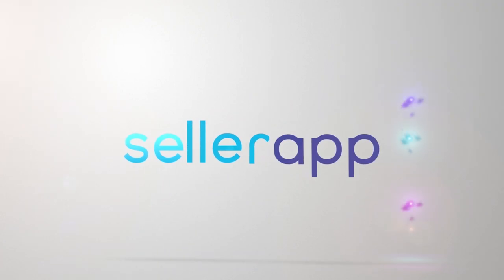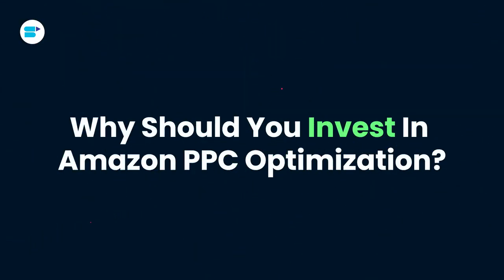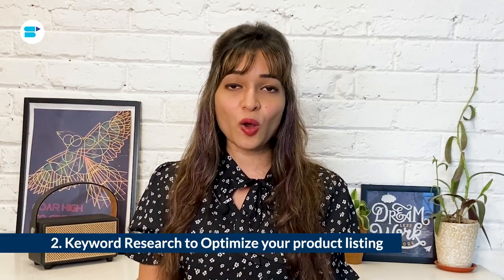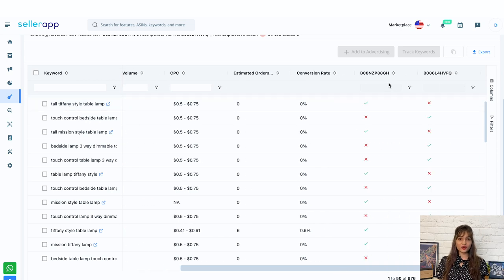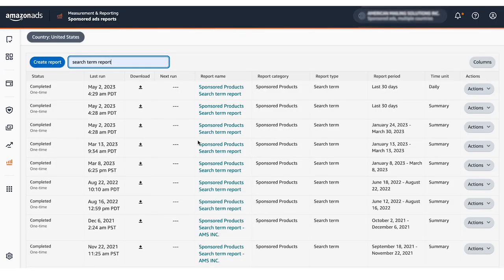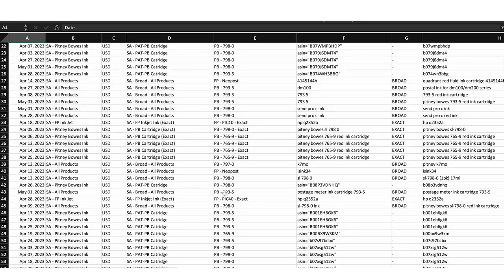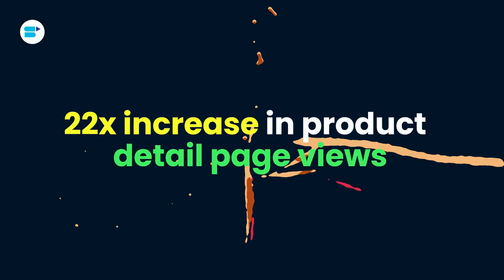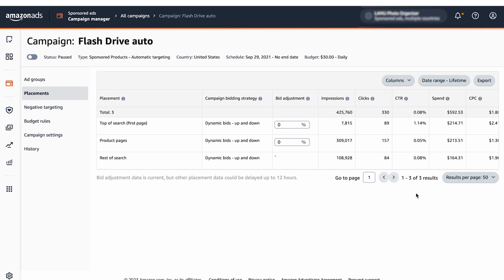Amazon PPC Optimization Strategies in 2023 : Beginner’s Guide!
Looking to boost your Amazon PPC campaigns in 2023? Check out our comprehensive beginner's guide to Amazon PPC optimization strategies!

In this video, Ankita Patil, Product Evangelist at SellerApp will cover everything you need to know about optimizing your Amazon PPC campaigns for maximum ROI. From keyword research and targeting to ad copy and bid management, we'll take you through the entire process step-by-step.

You'll also learn how to use negative keywords, ad scheduling, and other advanced targeting strategies to reach your ideal customers and boost your conversion rates. And she will discuss how to optimize your product listings to increase your organic rankings and drive more traffic to your PPC campaigns.

With these practical tips and actionable advice, you'll be able to optimize your campaigns for success in 2023 and beyond! ✨

Frequently Asked Questions:

🔶How to optimize Amazon PPC campaigns?
A: To optimize Amazon PPC campaigns, target long-tail keywords, optimize product listings with relevant keywords, monitor and adjust bids regularly, and analyze campaign data to make informed decisions.

🔶What are advanced Amazon PPC strategies?
A: Advanced Amazon PPC strategies include targeting high-converting keywords, using negative keywords to refine targeting, leveraging sponsored brands and display ads, optimizing product listings, and monitoring and adjusting campaigns regularly to improve performance.